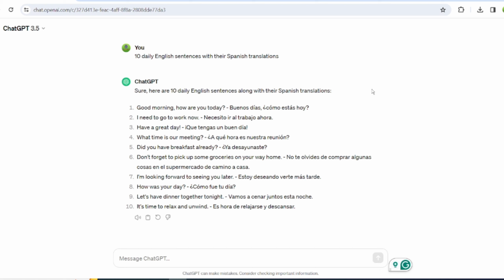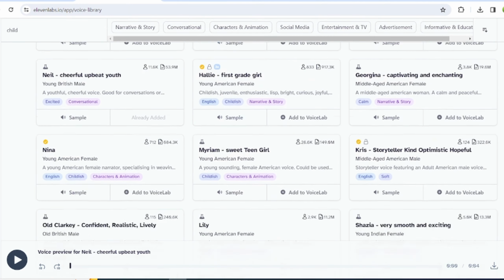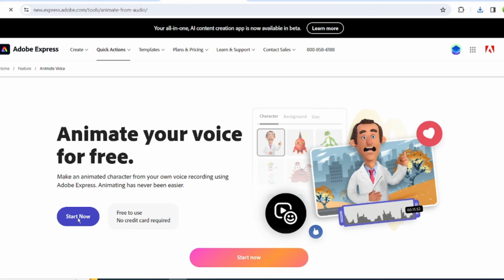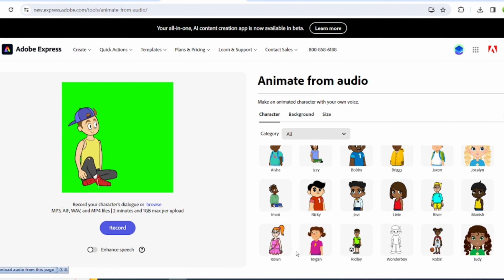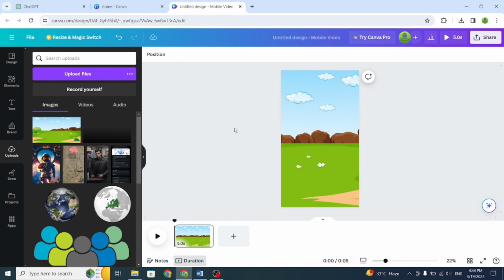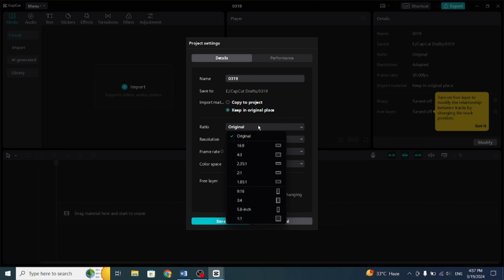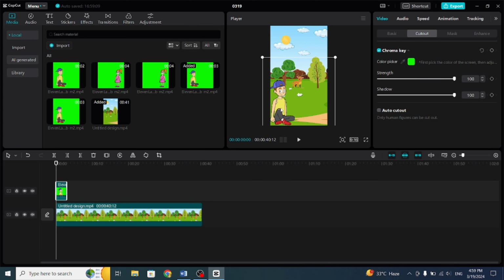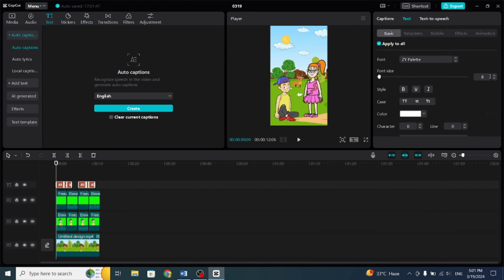Profitable Translation Niche For The TikTok & YouTube (Language Translate)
In today's video, I give you one of the best Tiktok niches for the new Tiktok creativity program beta. This Niche is the Language Translation niche.
New channel

Hope you Guys will enjoy this Video